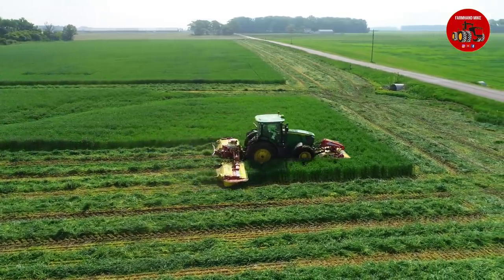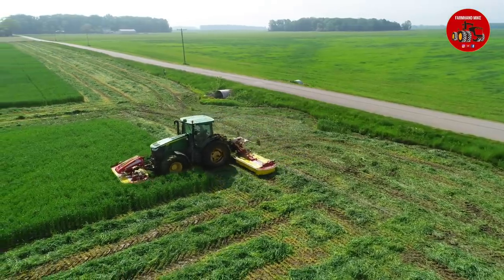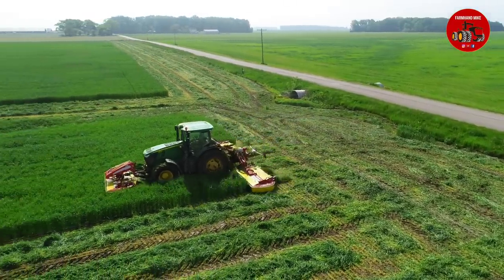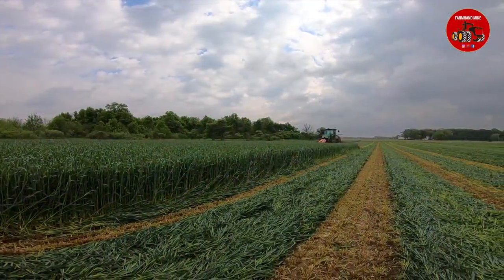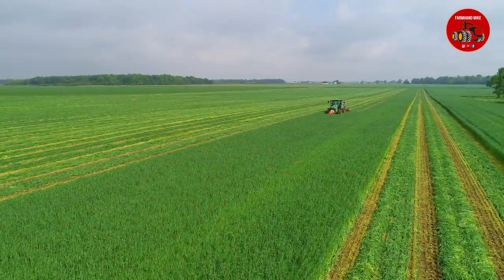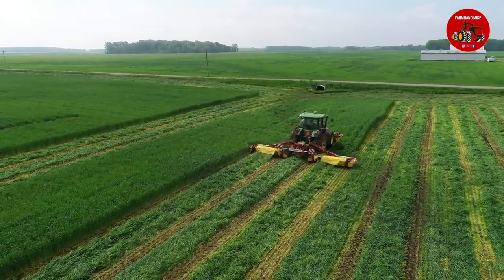Mowing Triticale at New Holland Dairy - Blufton Indiana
Video of a John Deere 7280R Tractor with Pottinger triple mowers mowing down Triticale which will be chopped for silage.  Also in the video is a Case IH 120C tractor pulling a Krone swing frame disc mower conditioner.